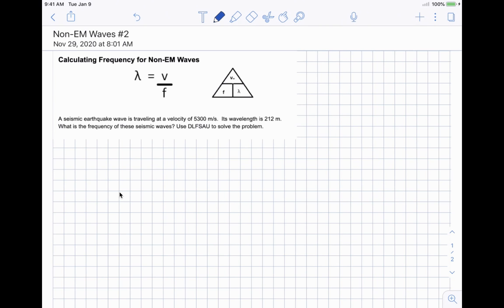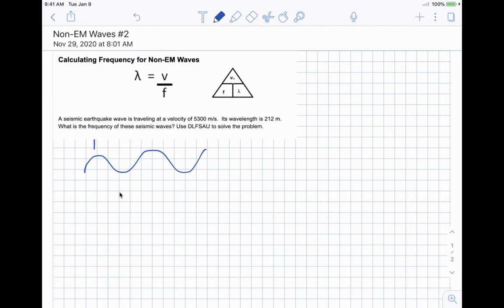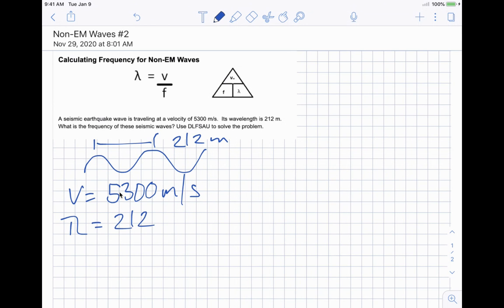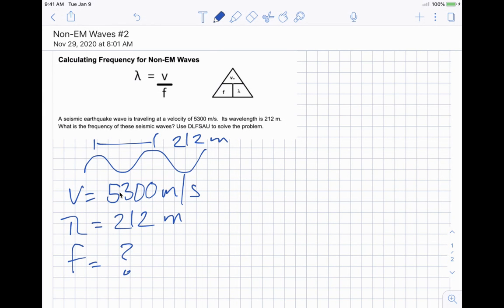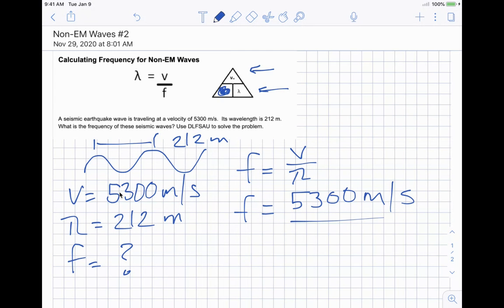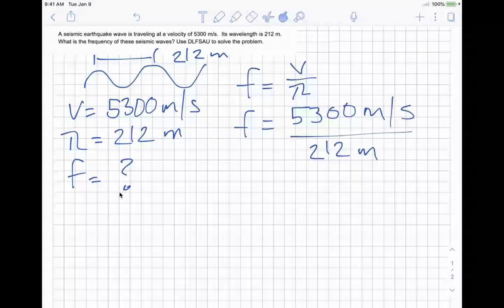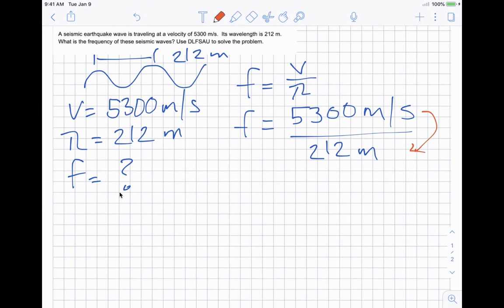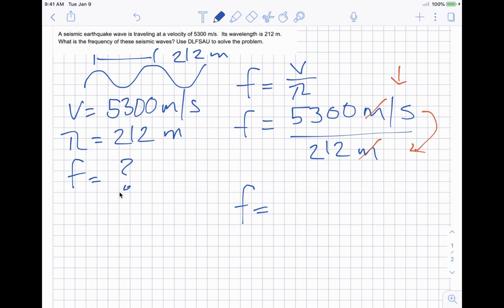Example #3 - Non-EM Waves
Calculating Frequency/Wavelength